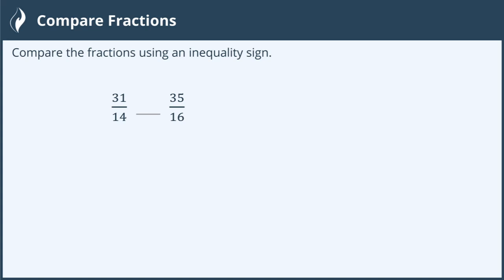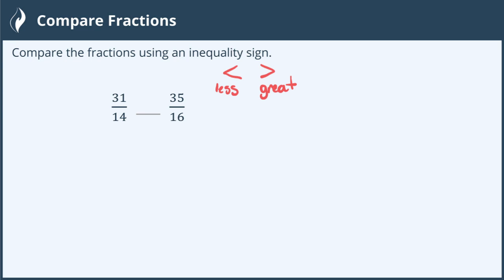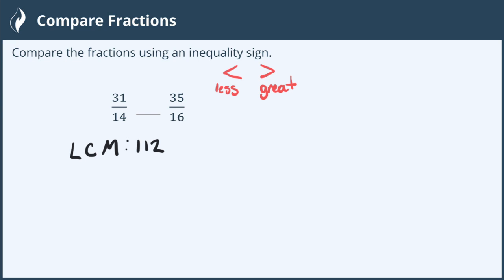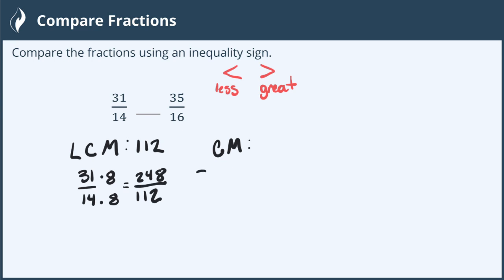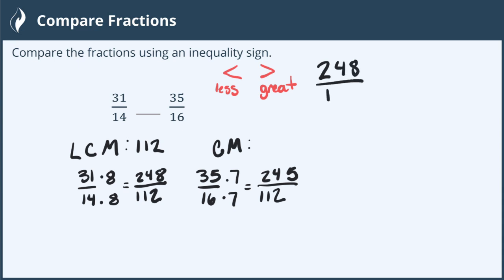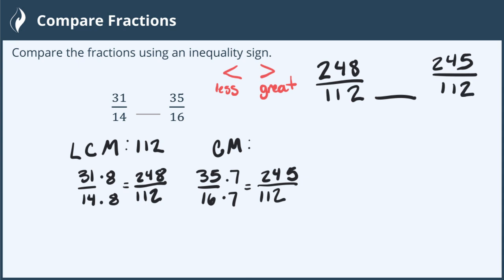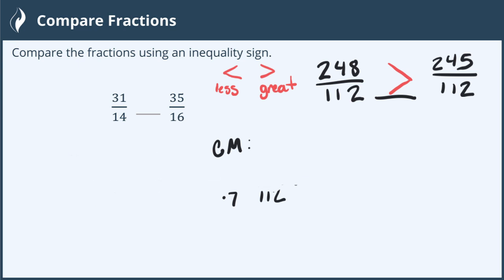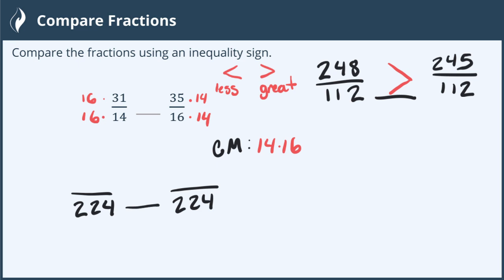Compare Fractions - 2